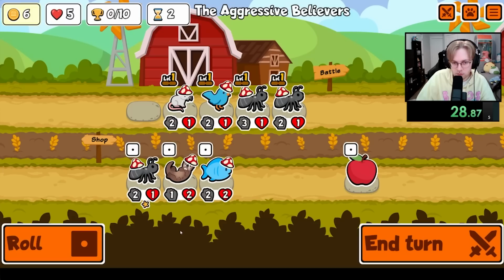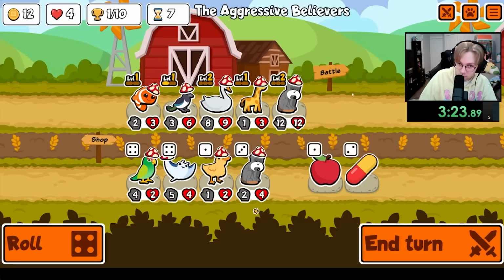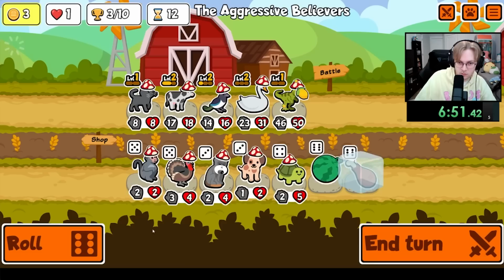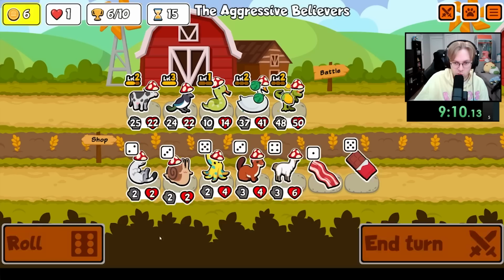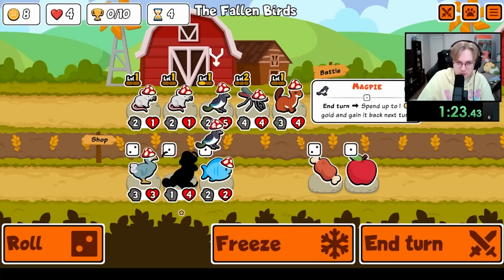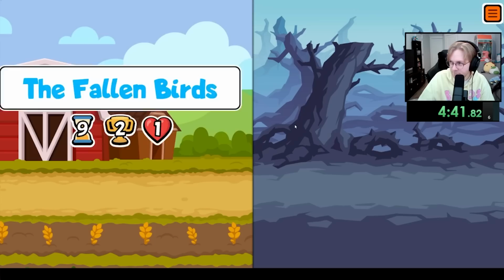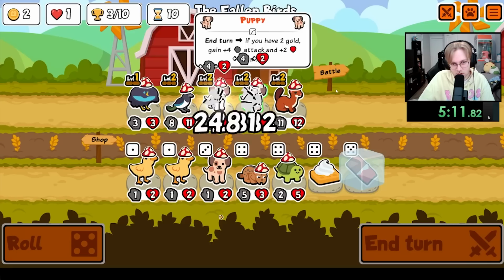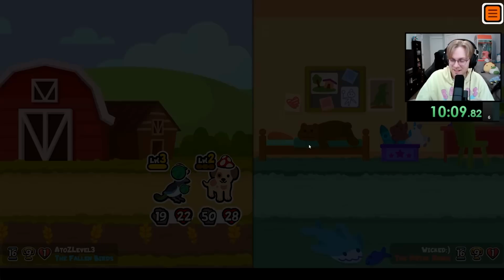Getting FREE Puppy Buffs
0:00 Game 1
10:20 Game 2